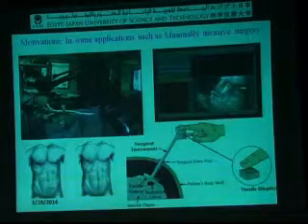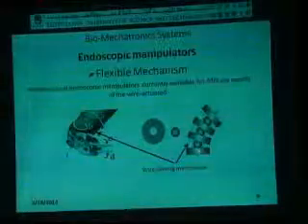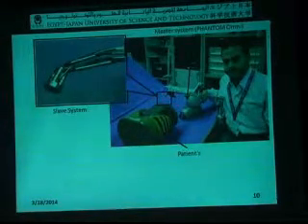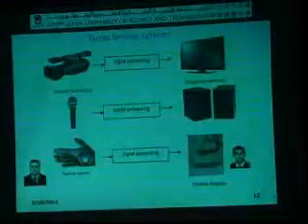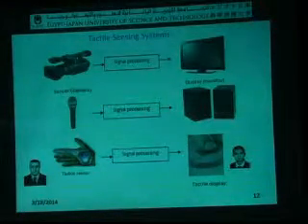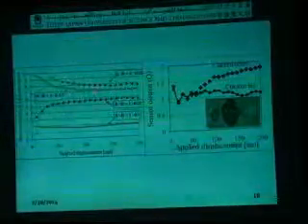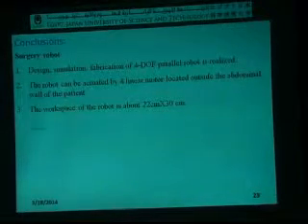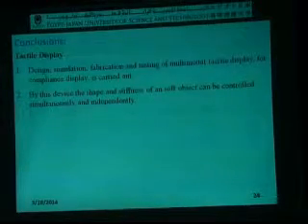Development of robotic and tactile sensing systems for minimally invasive surgery MIS